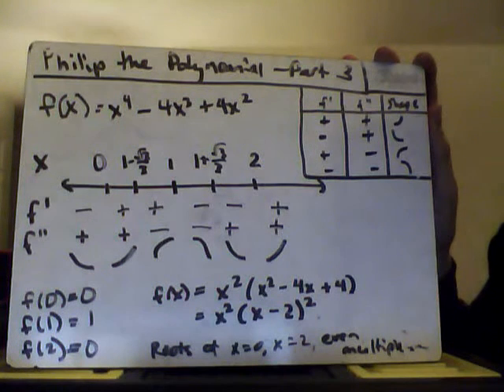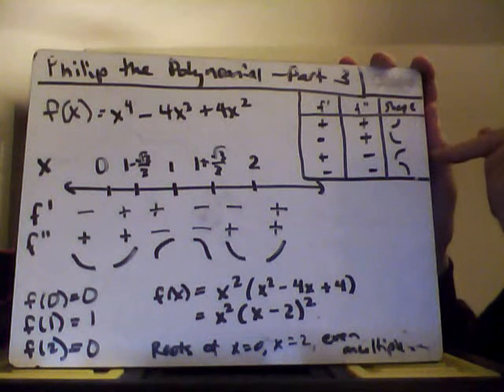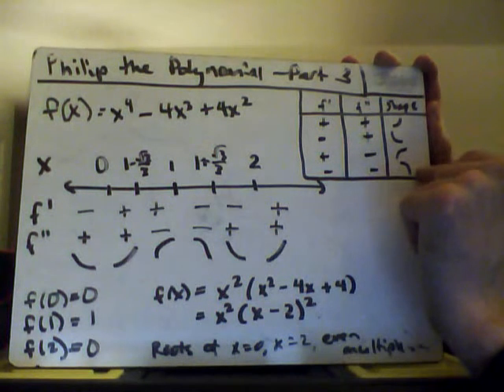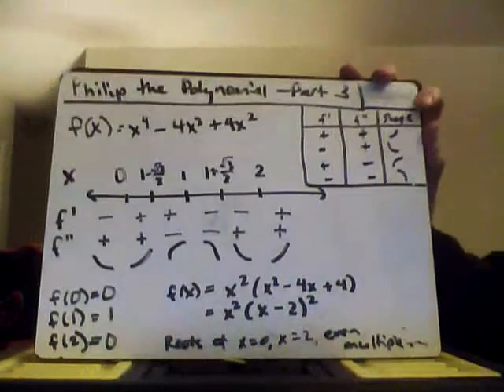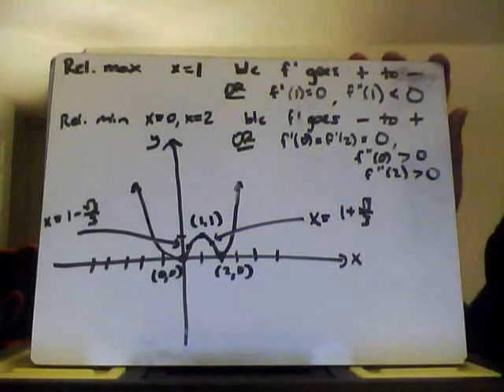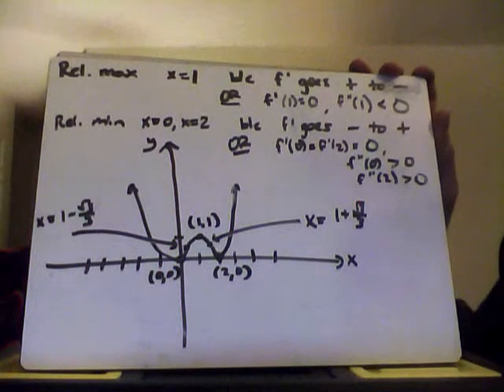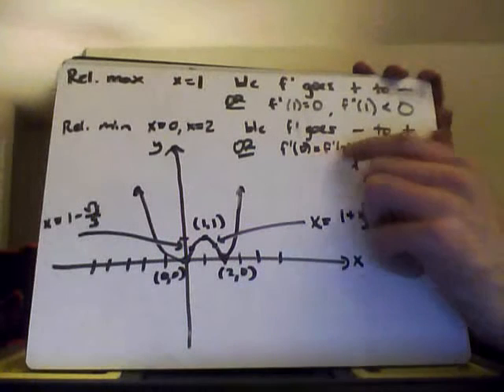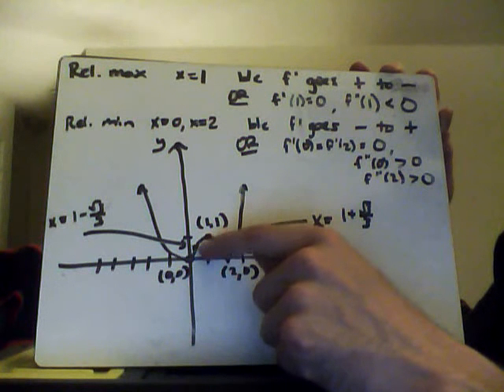Philip the Polynomial Part 3 total picture